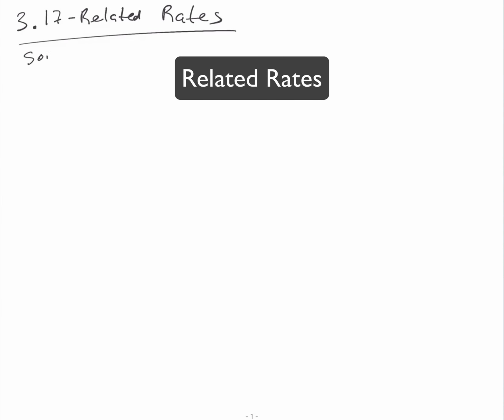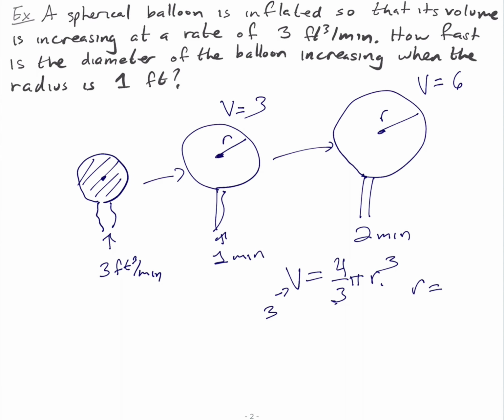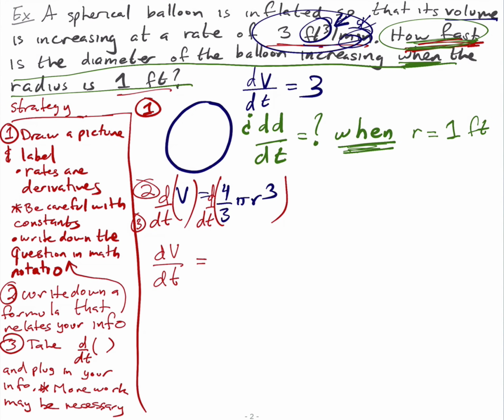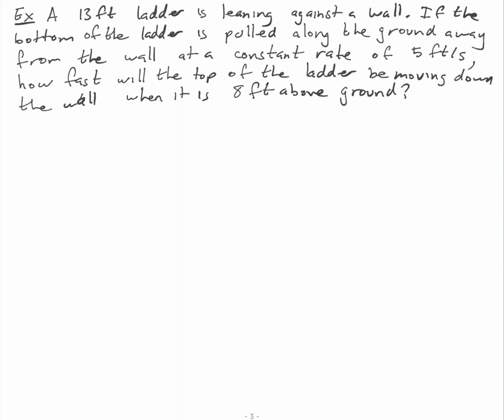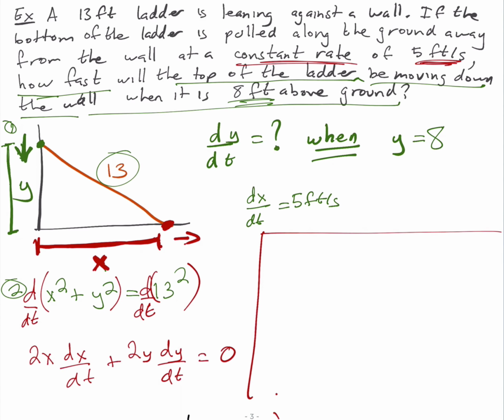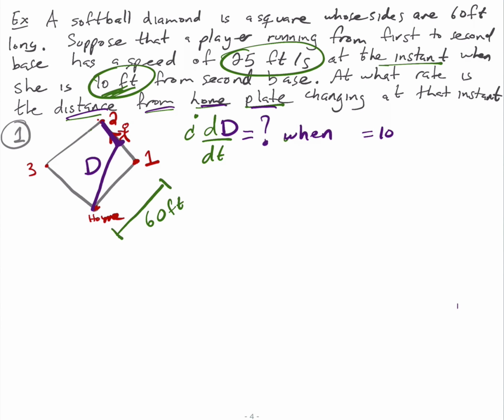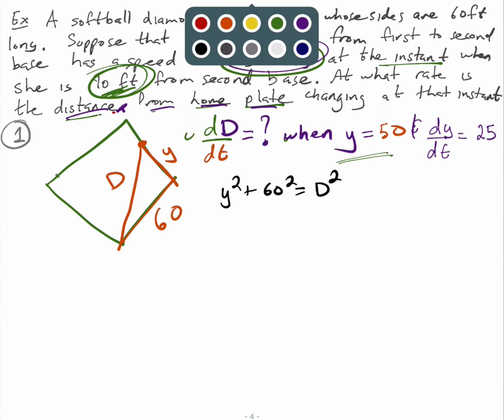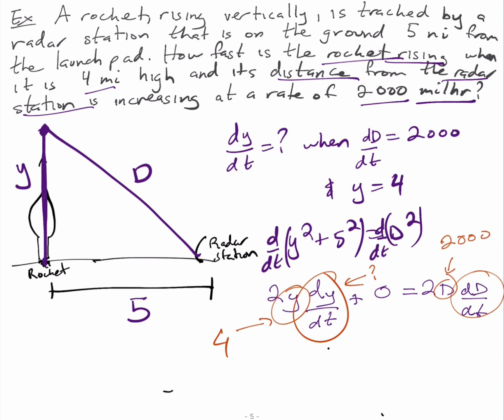03/07/16 Related Rates full lecture